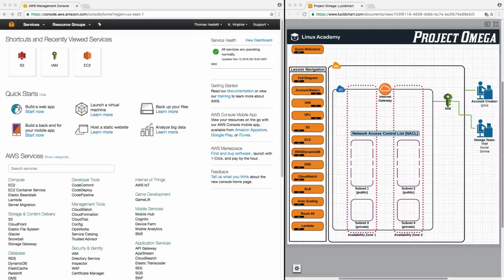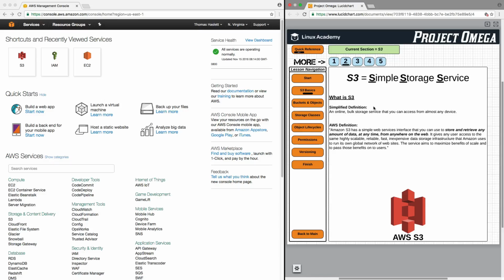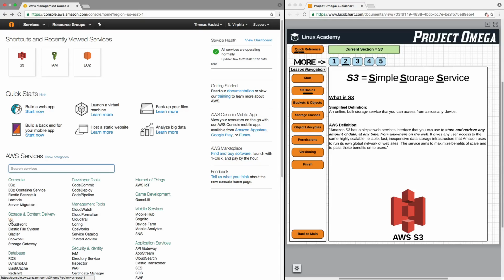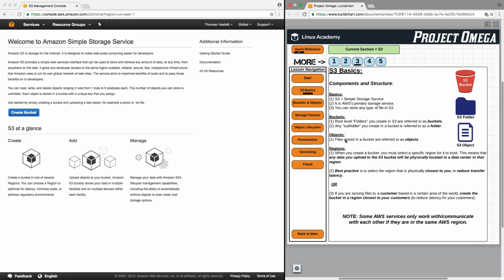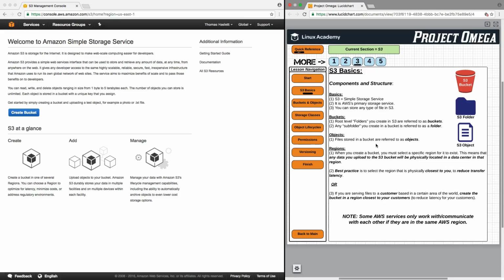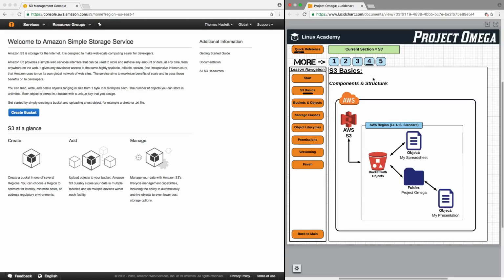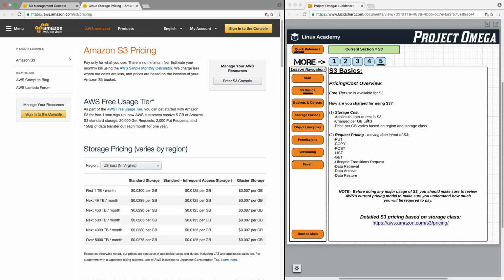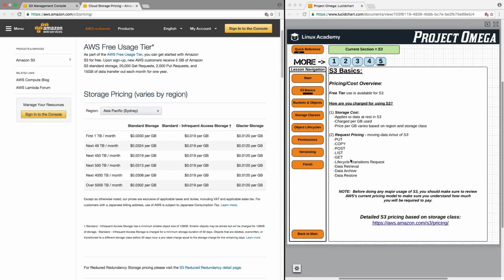AWS Essentials: S3 Basics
Simple Storage Service, with a name like that why does it seem so complicated? Well, in this lesson we will break S3 down into simple components to make learning about S3 as simple as it's name indicates.